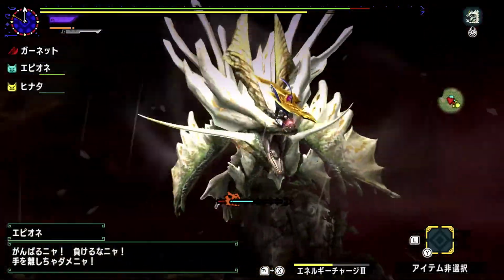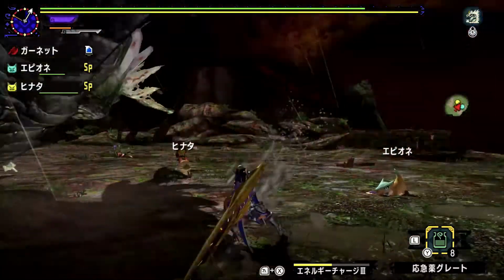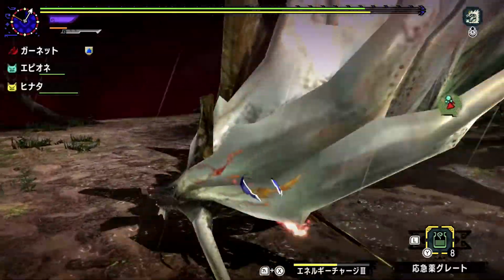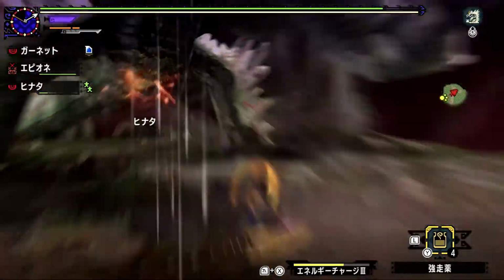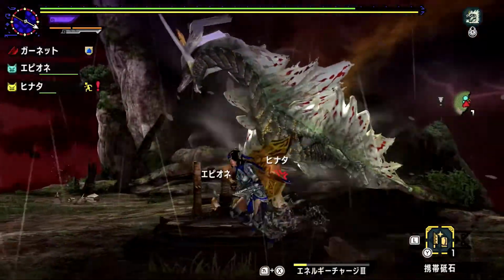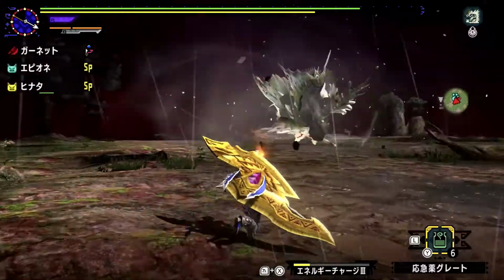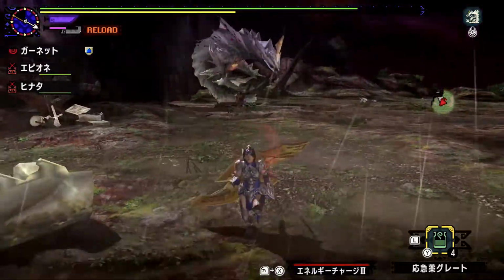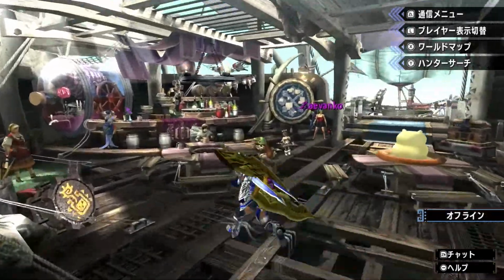MHXXNS Monsters Episode 89 - Amatsu Gameplay